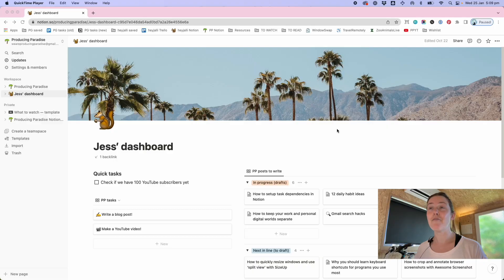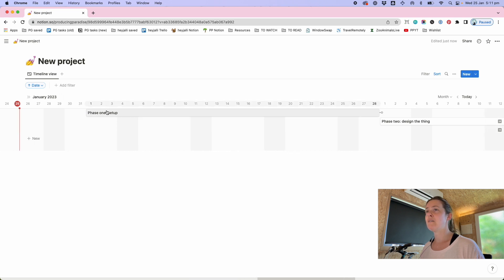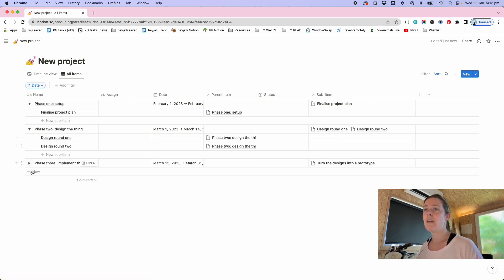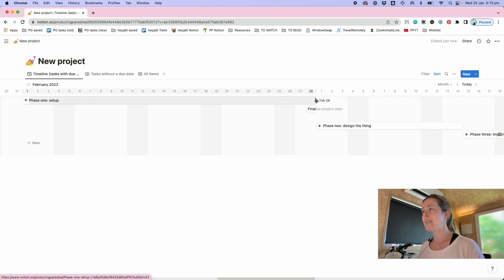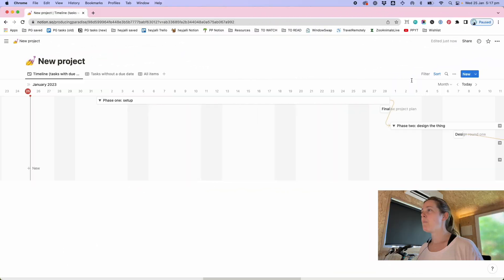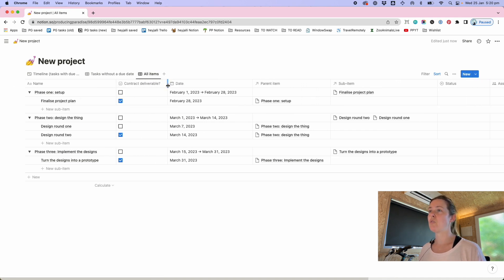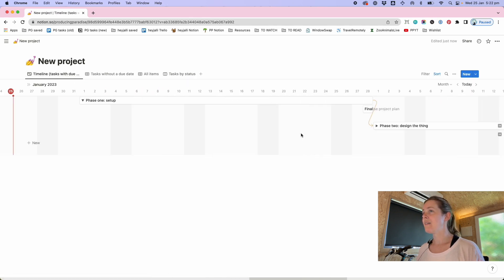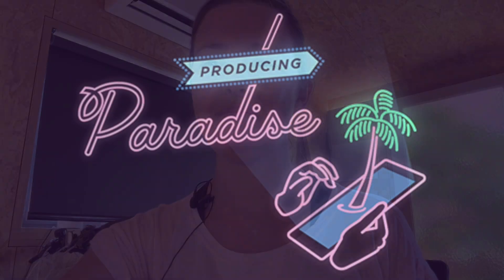How to setup a project with subtasks and dependencies in Notion 🧩🚦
Here's how to get started with subtasks and dependencies in your Notion project, and a few things to watch out for!

Here's what's covered:
0:45 Setting up a new project in Notion
0:52 Select Timeline view
1:15 Adding project phases
2:00 Sort by date
2:17 Turn on subtasks
2:27 Adding subtasks to each project phase
3:24 Adding a table view to show tasks without dates
4:00 Adding dates to the subtasks
4:38 Showing tasks without due date
5:23 Creating dependencies between project phases
6:12 Creating dependencies between specific tasks
6:54 Using checkbox property (e.g. Is this a phase? Is this a contract deliverable?)
8:25 Subtask gotcha demo one! (doesn't behave as parent task with checkboxes)
8:50 Adding Status options
9:30 Applying Status to phases and subtasks
9:47 Adding a kanban-style board view (by status)
10:55 Subtask gotcha demo two! (doesn't behave as parent task with due dates)